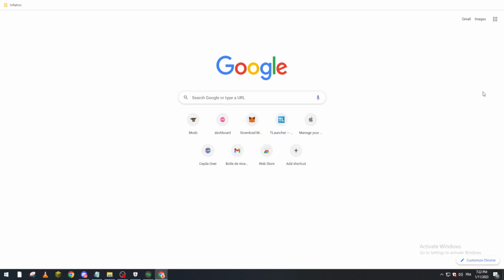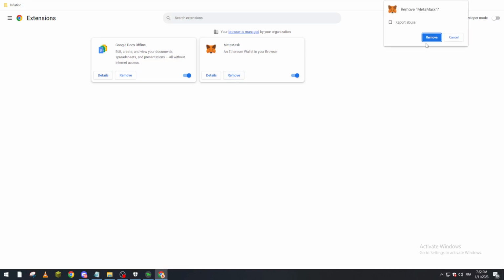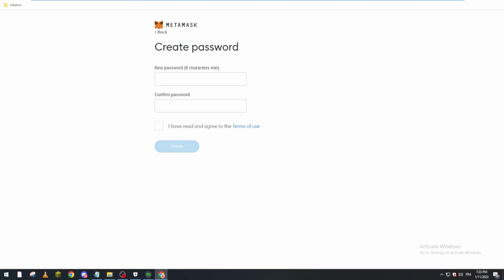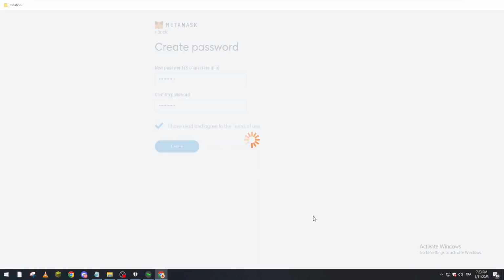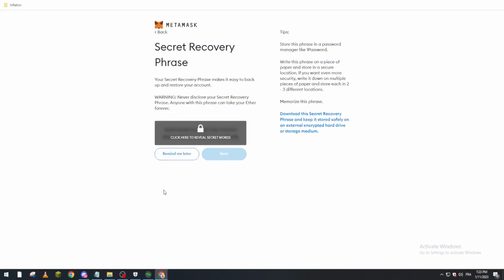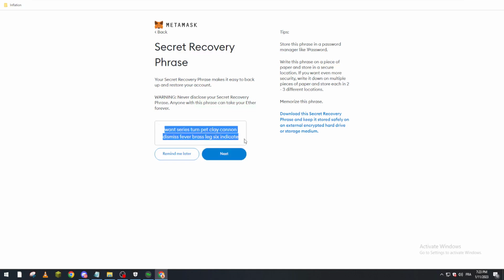How to backup private key on metamask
How can you backup your private key on metamask ?